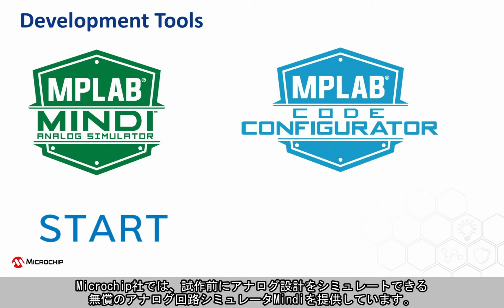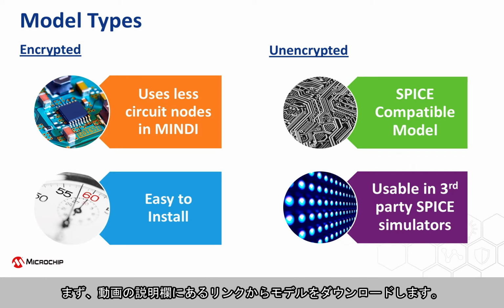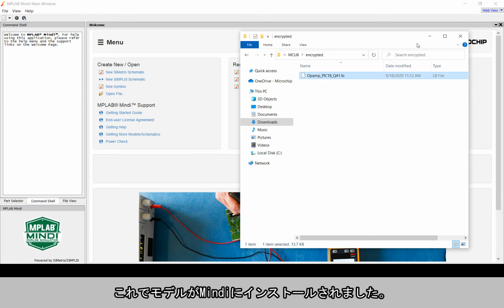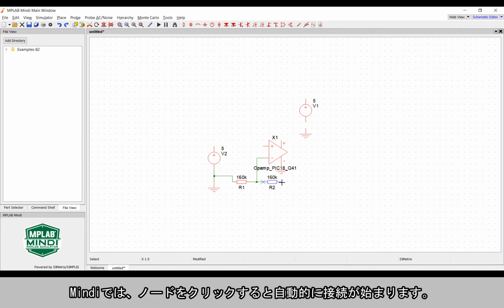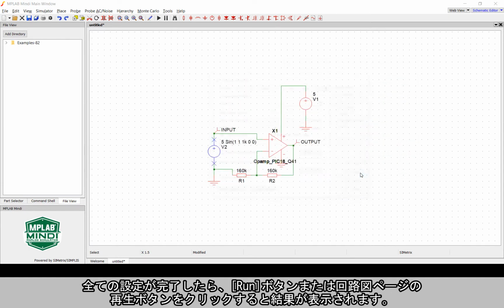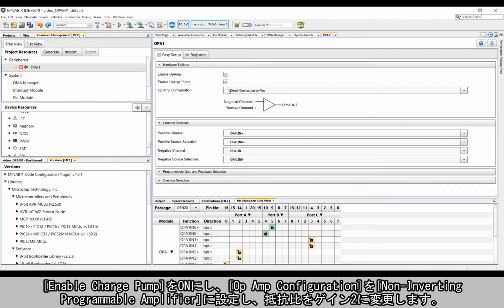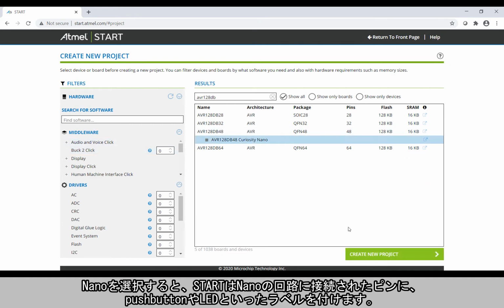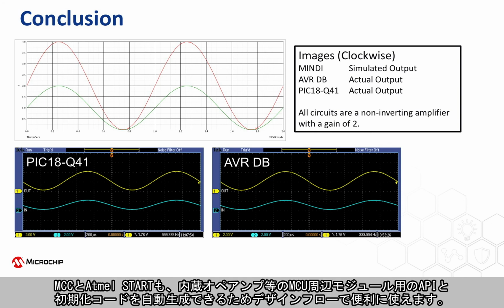マイコンが内蔵するオペアンプ向けの開発ツール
Microchip社では、試作前にアナログ設計をシミュレートできるアナログ回路シミュレータMindiを無償で提供しています。
Mindiを使うとPIC® 18-Q41およびAVR® DBファミリが内蔵しているオペアンプもシミュレート、設定できます。